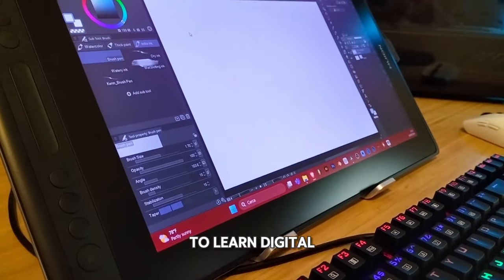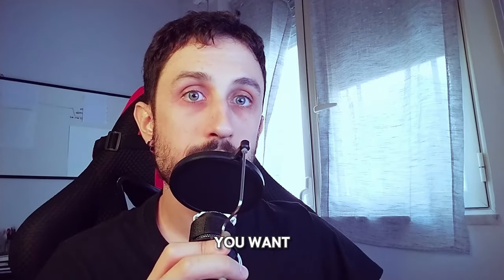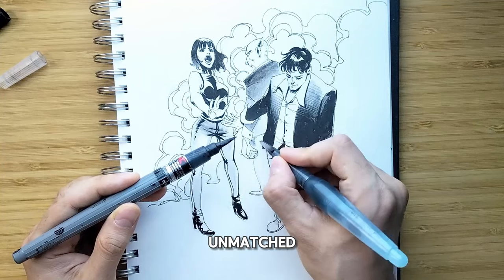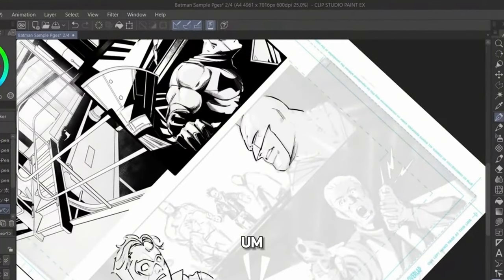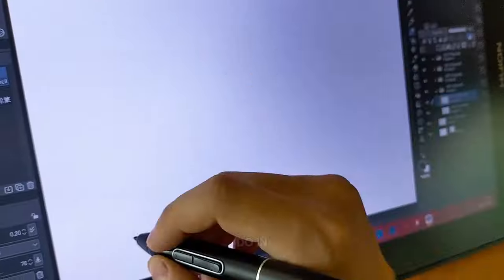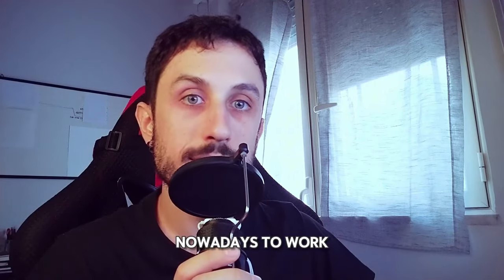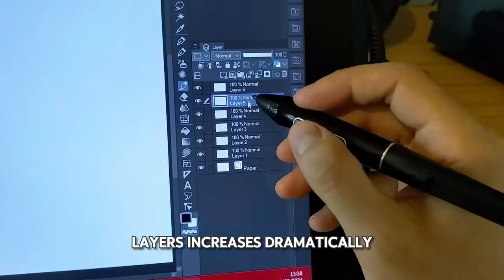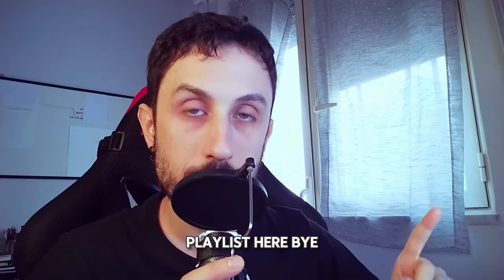How To Get Started With Digital Art (For Beginners)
Thinking about getting into digital art but not sure where to start? In this video, I’ll share the best tips for transitioning from traditional to digital, covering everything from essential software like Clip Studio Paint to the importance of layer management.

HUION KAMVAS Pro 16

Whether you're using a non-display tablet or upgrading to a display tablet, I’ll walk you through the process and give you a secret that’ll help you improve faster. If you’re ready to level up your digital art skills, this guide is for you!